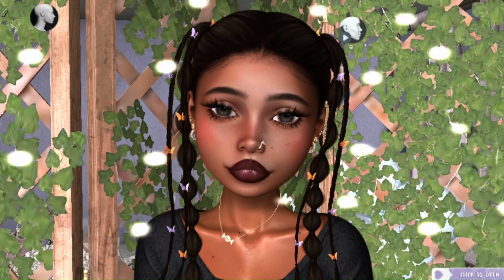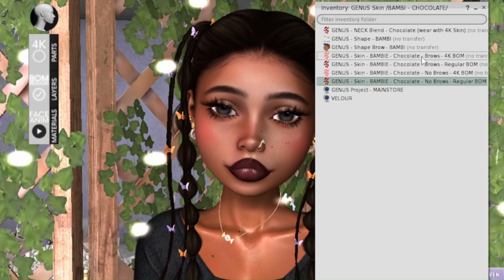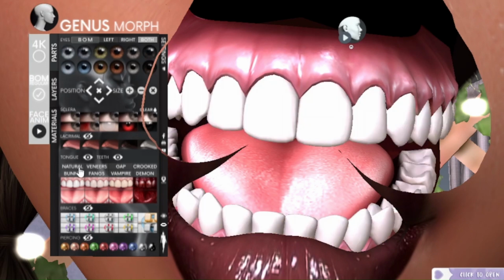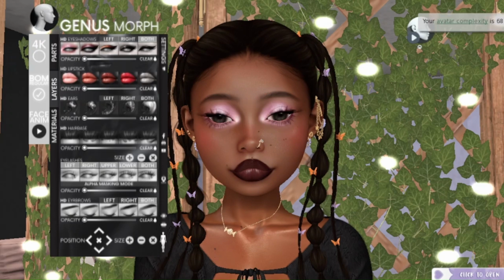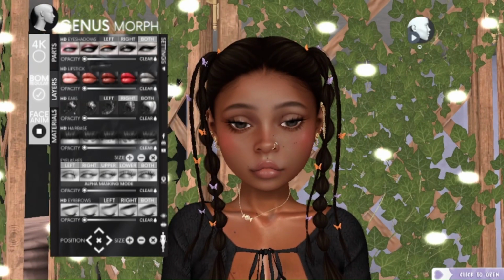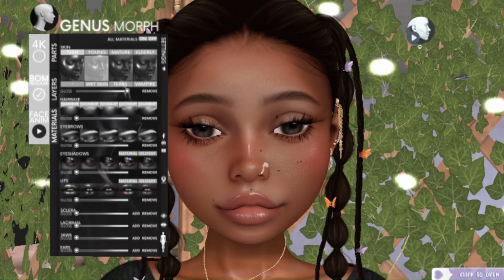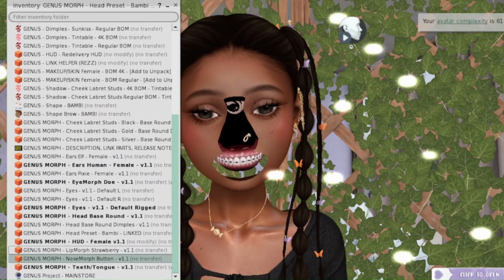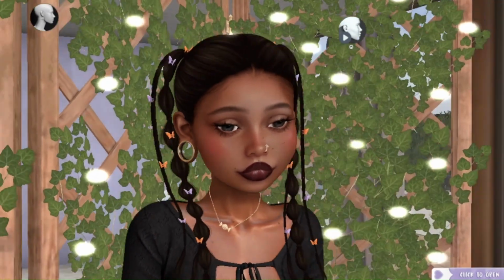Genus Morph Head || Second Life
Genus has been releasing a lot of cute heads so let's see what's all the hype with Morph heads

Song Credits ⁘⁘⁘⁘⁘⁘⁘⁘⁘⁘⁘⁘ *I DO NOT OWN NOR CLAIM TO OWN RIGHTS TO THE MUSIC IN THIS VIDEO*